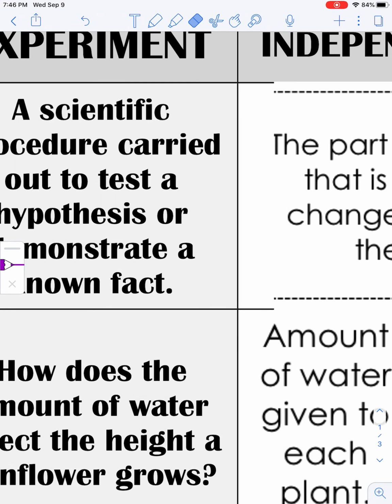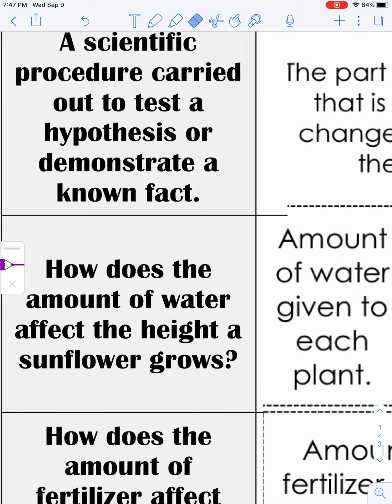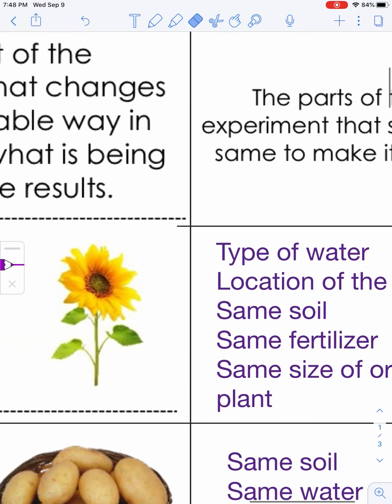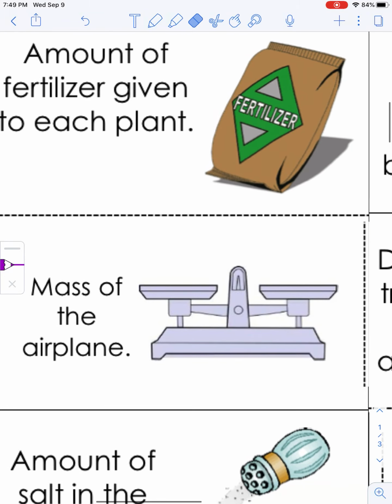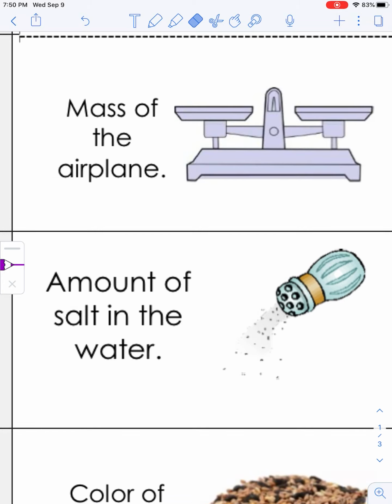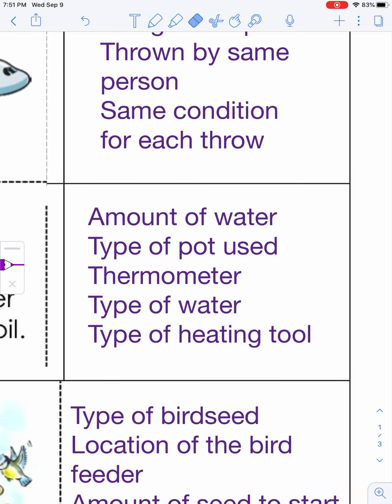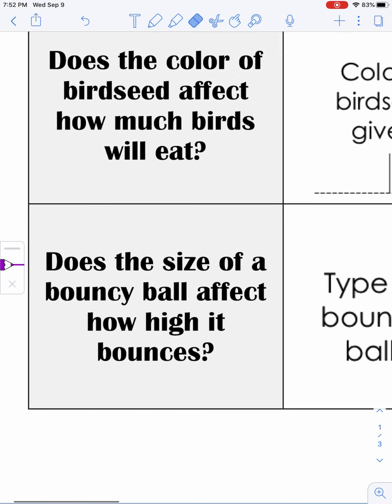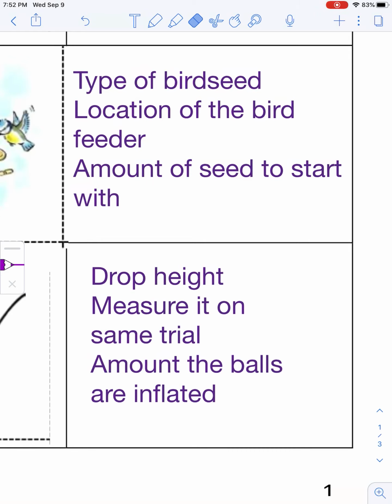Independent and dependent variables sort